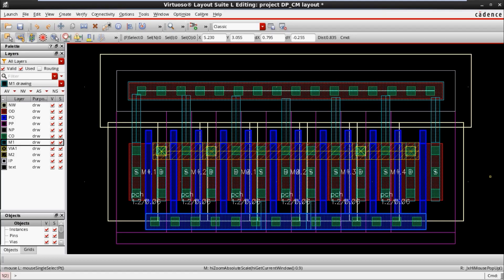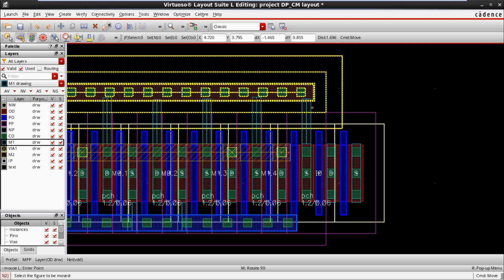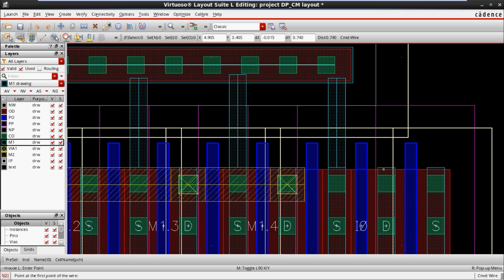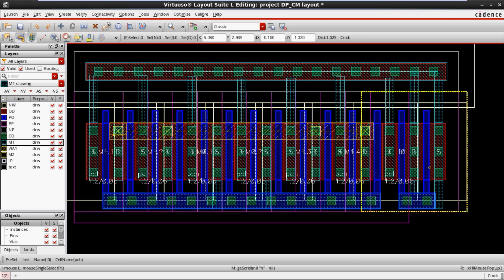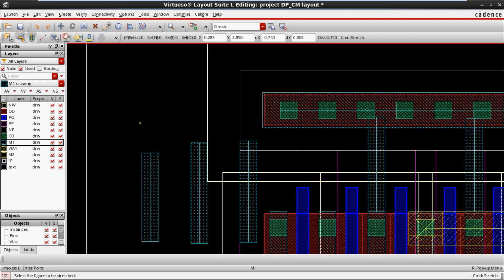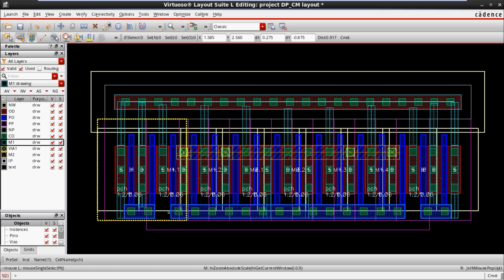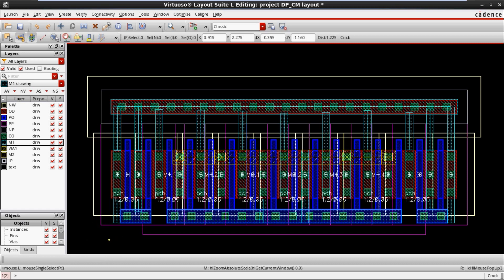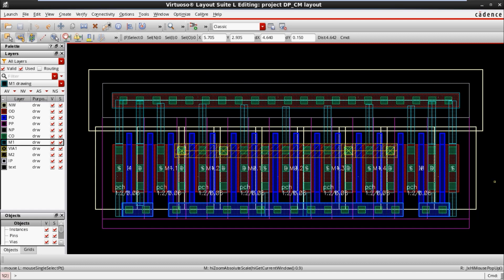How to Add Dummy - Layout Edition - English Version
This video contain How to Add Dummy in Layout in English, for basic Electronics & VLSI engineers.as per my knowledge i shared the details in English.